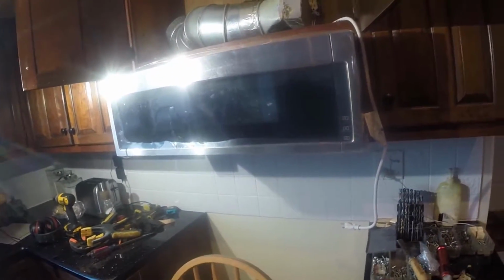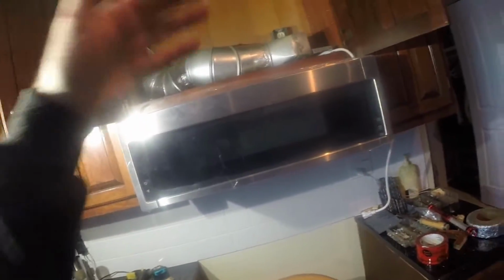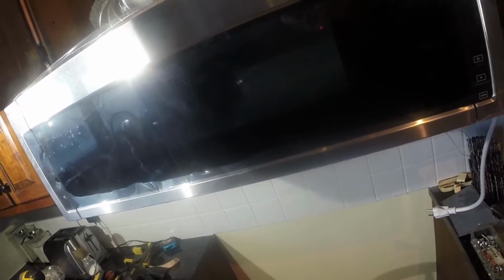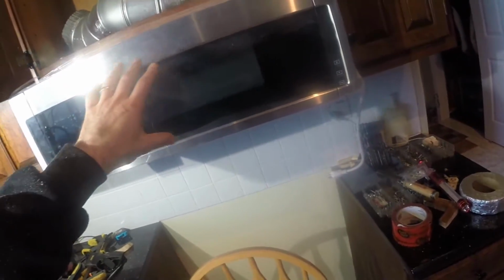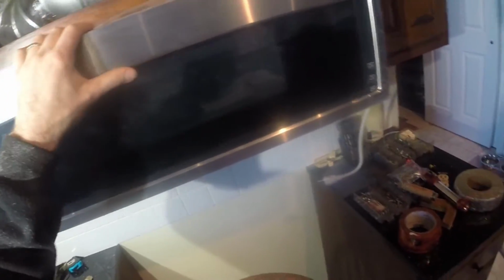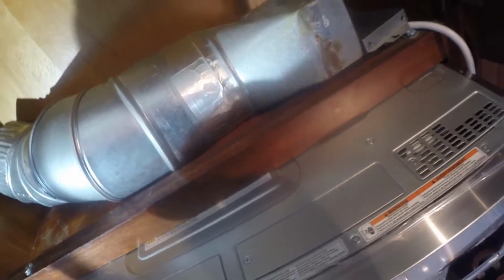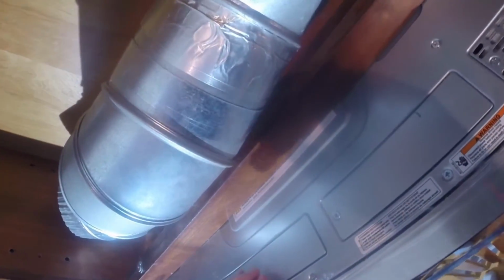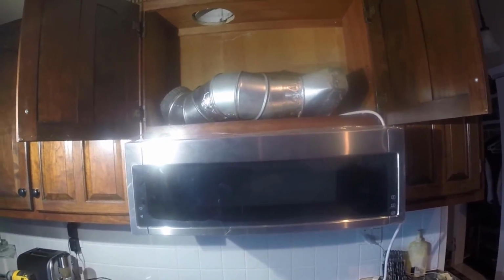DIY - Over Range Slim Line Microwave Install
In this video I give some tips on installing this type of over the range style microwave